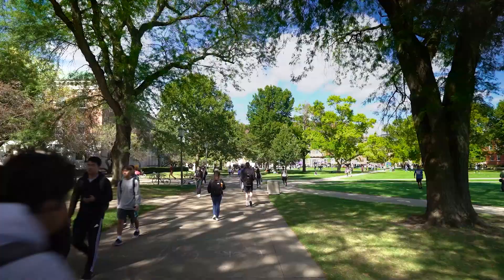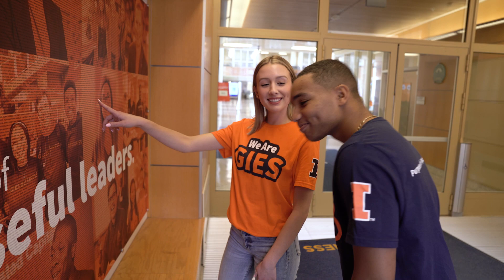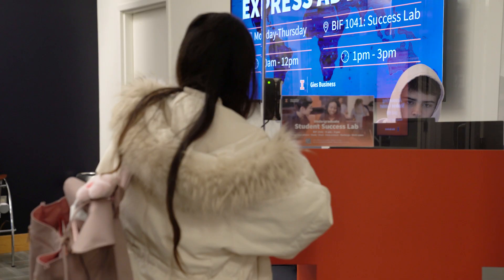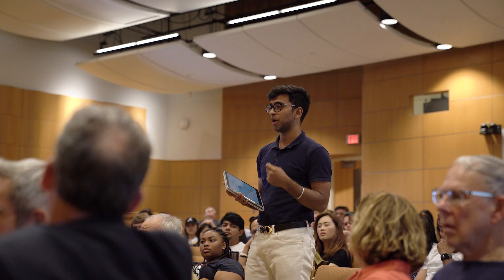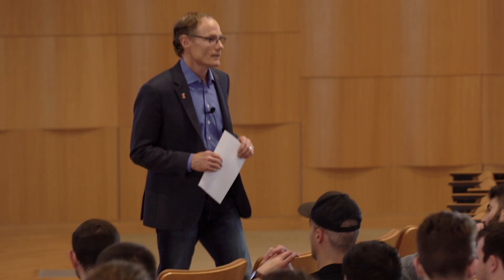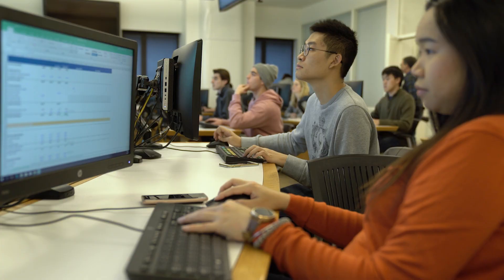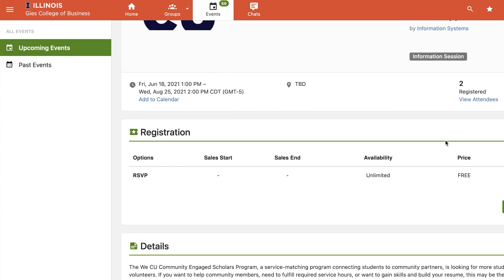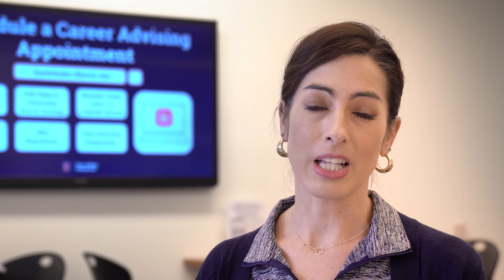Get to know the Business Instructional Facility: A Tour of One of Gies Business’ Main Buildings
Get to know the Business Instructional Facility: A Tour of One of Gies College of Business’ Main Buildings